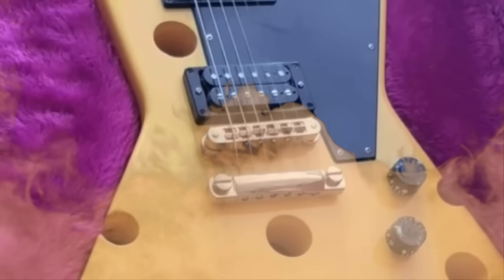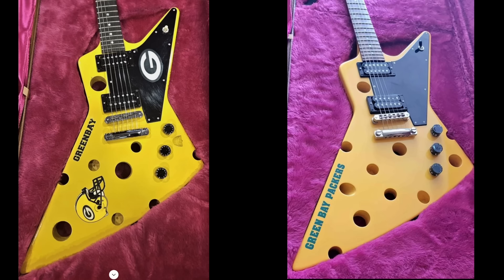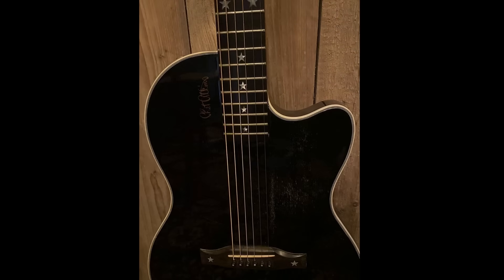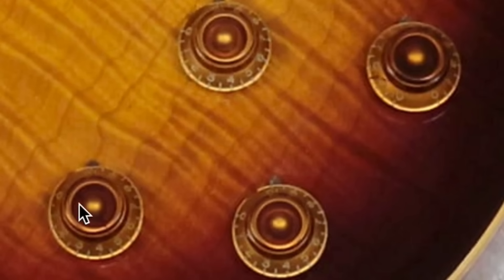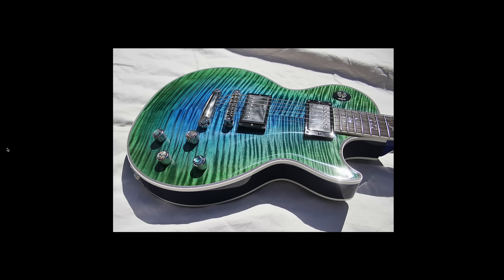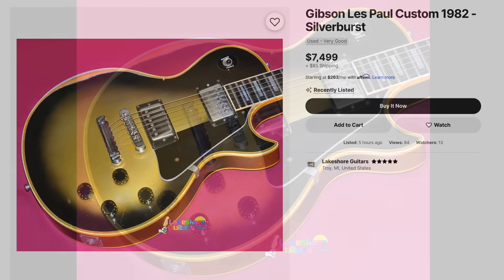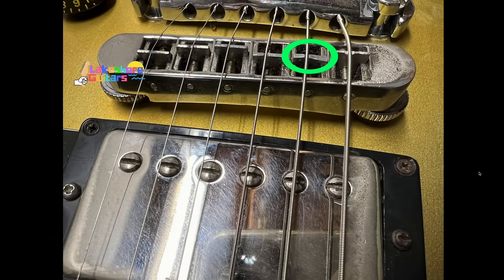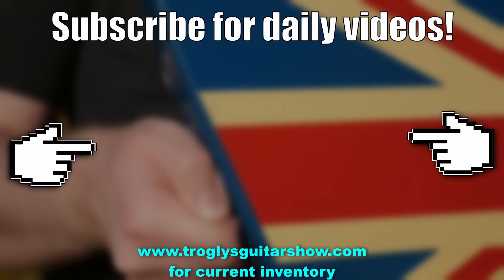The Story Gets Deeper!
The Cheese Explorer story apparently goes deeper than we previously thought!

🐕 Episode Guide:
0:00 Intro - Check Links in the Description
0:07 More to the Story
2:06 Where They Came From
2:45 Gibson Chet Atkins SST Charcoal Sparkle
4:29 1999 Gibson Historic 1959 Les Paul Reissue
5:18 Gibson Custom Shop M2M Les Paul Zodiac Burst
6:42 Gibson Mod Collection Les Paul Custom
7:42 1982 Gibson Les Paul Custom Silverburst
9:28 Gibson Les Paul Custom Silverburst
10:42 What to Watch Next!

🎞️ Videos Mentioned:
0:07 Gibson Custom Shop Cheese Explorer Green Bay Packers

4:57 1981 Gibson Les Paul Heritage Series Standard 80 History

5:26 2021 Gibson Zodiac Les Paul Custom Aurora Borealis Horoscope

7:52 Heavily Played 1979 Gibson Les Paul Custom "Silverburst"

10:00 2020 Adam Jones Signature 1979 Les Paul Custom Silverburst